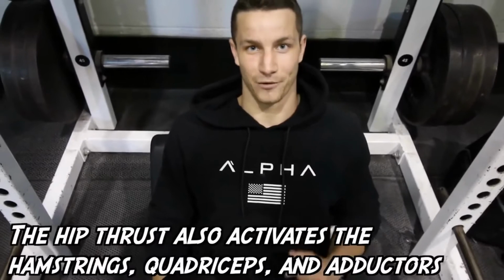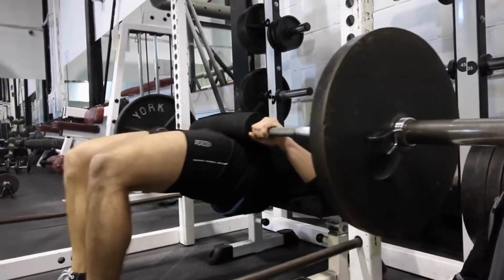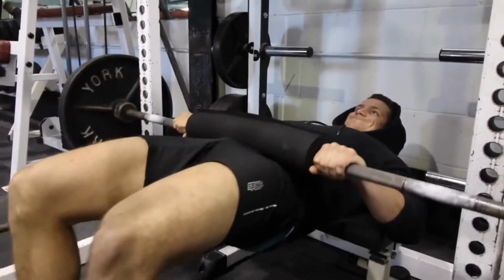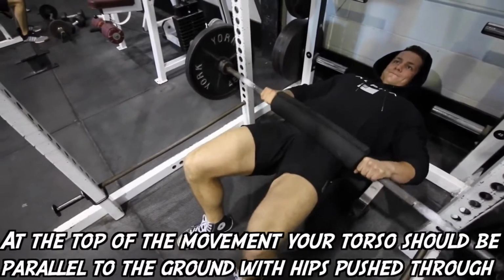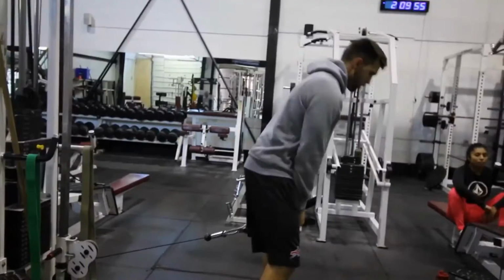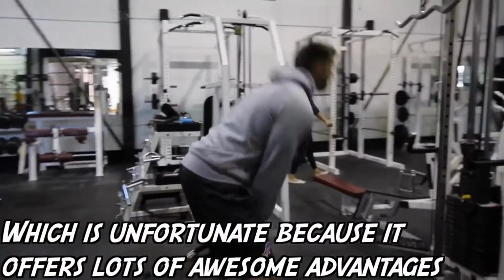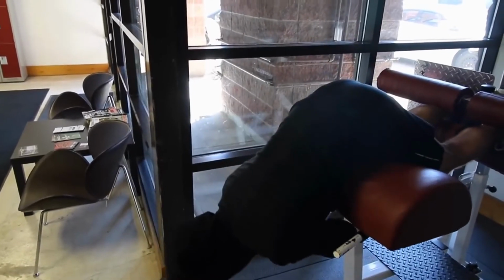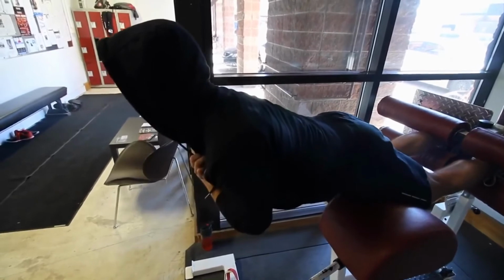Top 3 Strength and Physique Glute Exercises for Men Men's booty Work 2018